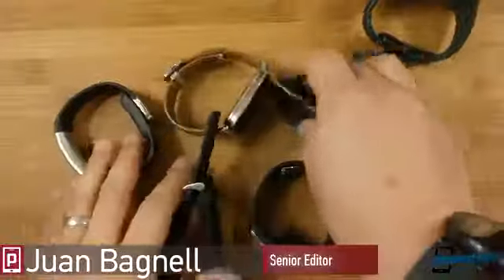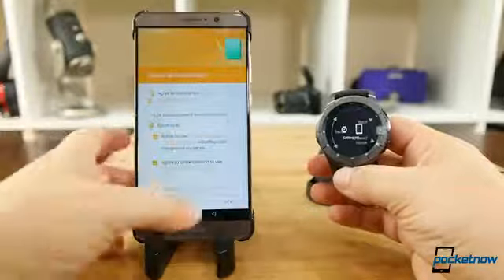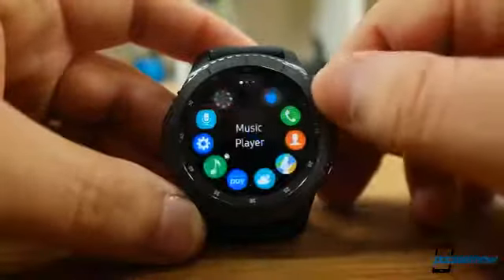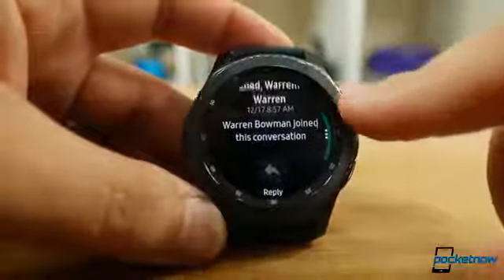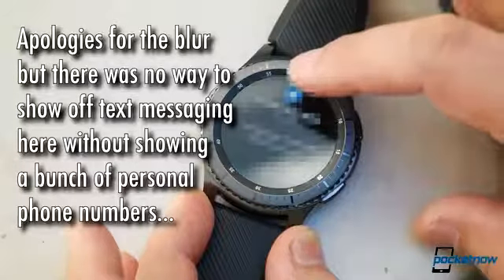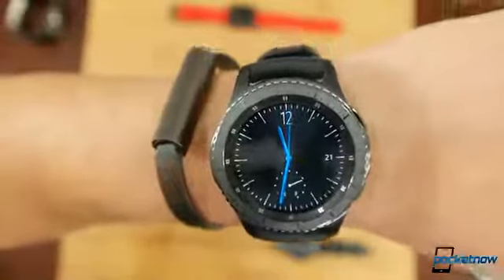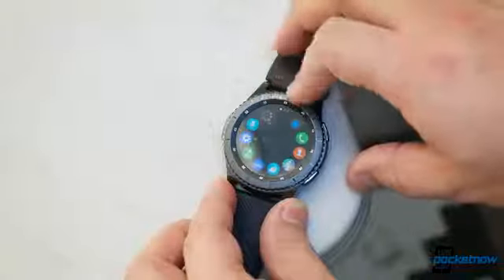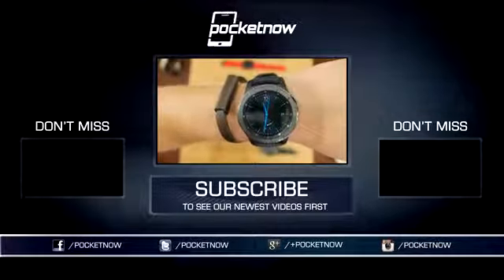Samsung Gear S3 Frontier Smartwatch. US Version review.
Samsung Gear S3 Frontier Smartwatch (Bluetooth), SM-R760NDAAXAR – US Version with Warranty
A distinctive steel bezel that you can rotate to access apps and notifications , Strap with buckle – 2.76 inches,Large strap with holes – 5.12 inches, Small strap with holes – 4.33 inches
Text, call and get notifications directly from your watch through your Bluetooth connected smartwatch
Make payments with Samsung Pay almost anywhere you swipe or tap a credit card. Battery Type and Size : 380mAh Li-ion
With military-grade performance, the Gear S3 resists water, dust, extreme temperatures and the occasional drop
Compatible with Android and iOS smartphones (compatible with select Bluetooth capable smartphones using Android OS 4.4 and later with at least 1.5GB RAM as well as iPhone 5 and later with iOS 9.0 and above. Gear S3 supported smartphones may vary by carrier and device. For a list of compatible smartphones and features